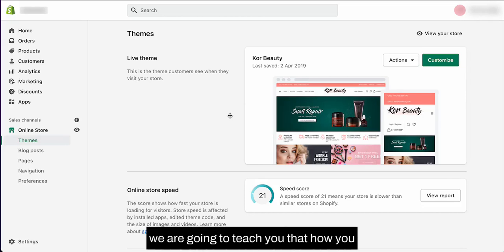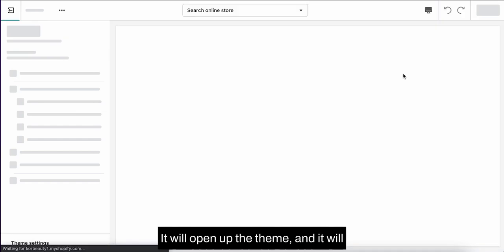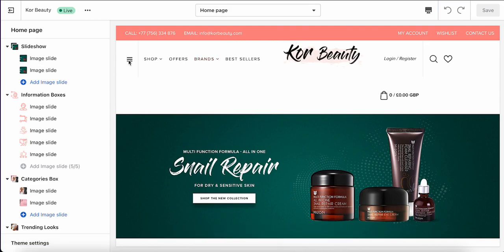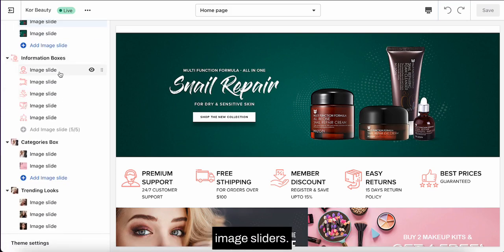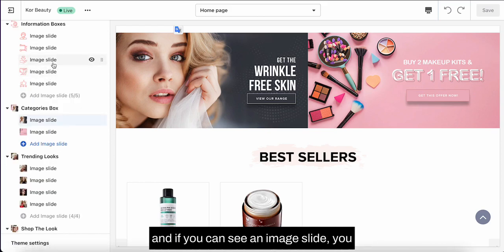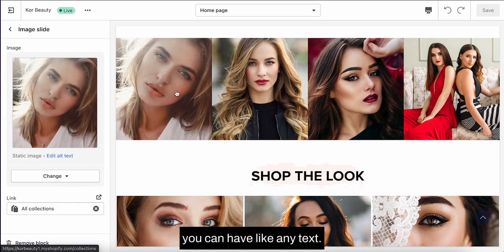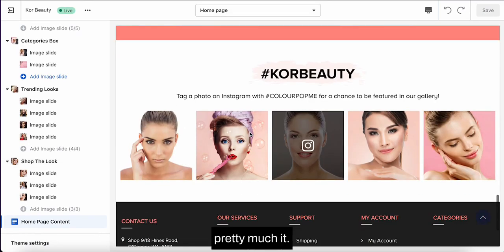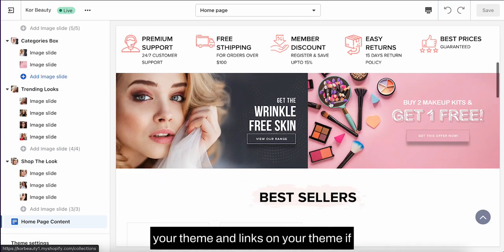How do I Customize my Shopify Homepage or Collections? - Shopify Theme Customization Tutorial Part 1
Do you want to customize Shopify homepage to look different than everyone else's?
You won't find a better Shopify homepage customize video tutorial anywhere else. EcomBack can help you do just that. We know how to customize the Shopify homepage to make them stand out and look amazing. You can add any content block or banner to insert any position on the homepage. You'll have complete control over how your Shopify homepage looks, and it will be unlike anything your competition is doing.

Address: 8030 Remmet Avenue, #14
Canoga Park, CA 91304 USA